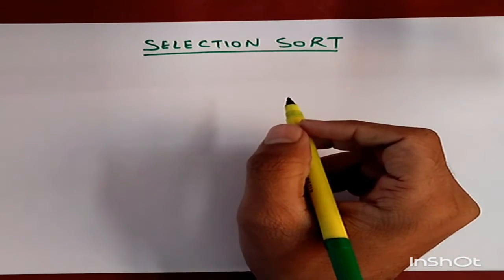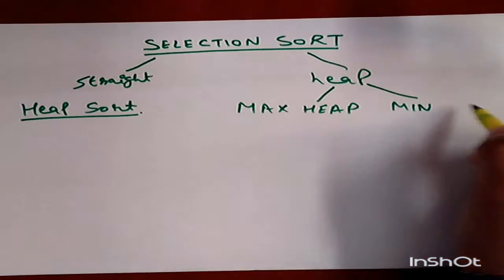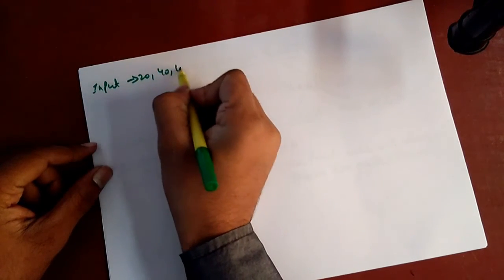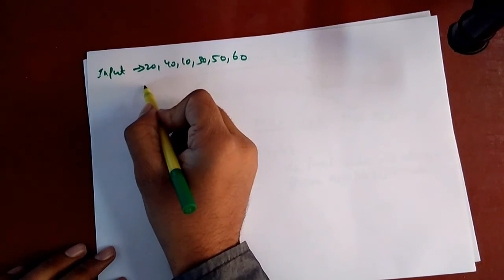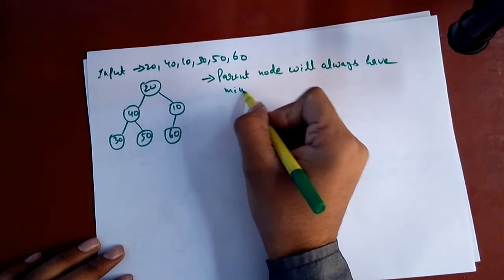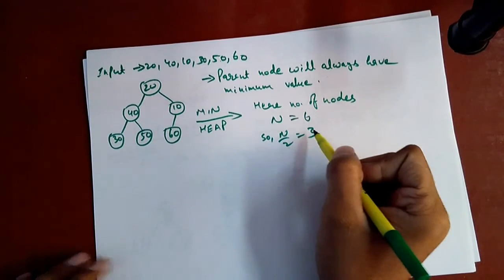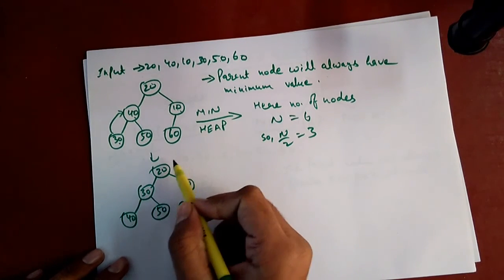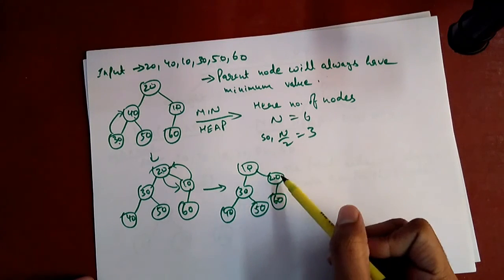Selection sort using max and min heap!!!!!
Selection sort can be performed using straight sort and heap sort..
This video is on heap sort.
How the elements can be sorted using simple heap sort.